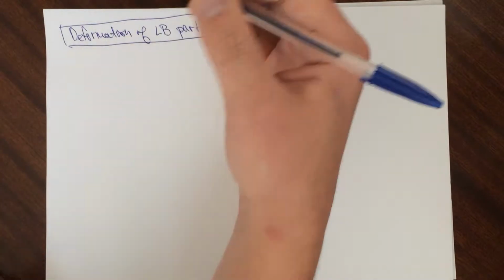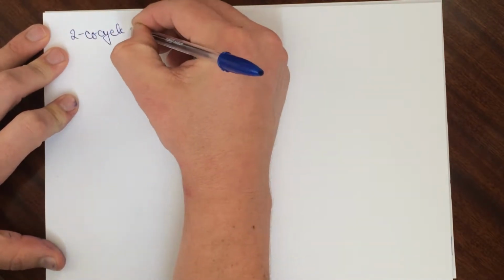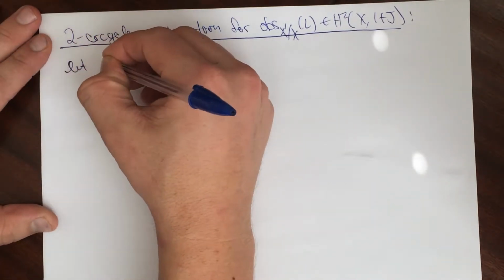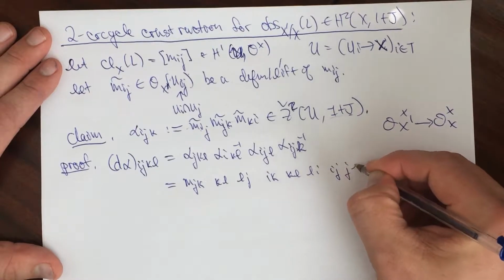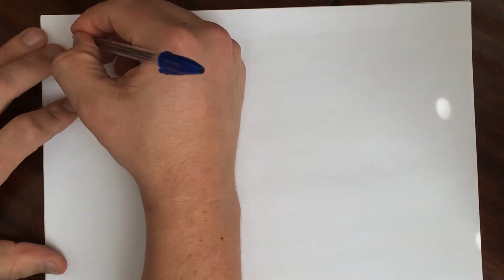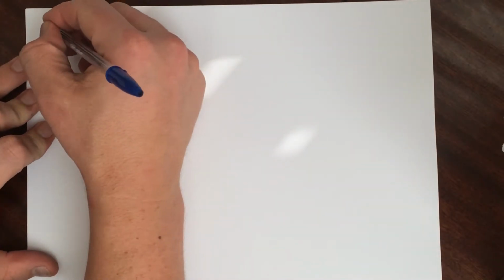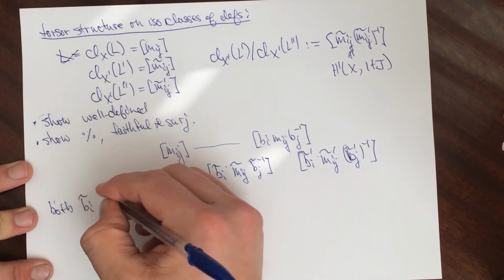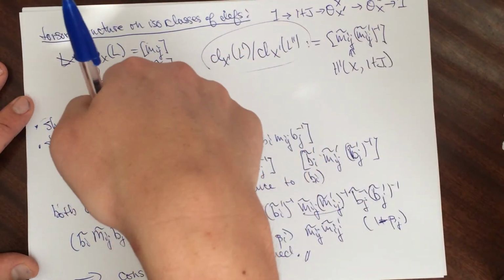Deformation Theory of Line Bundles part 2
Second part of the deformation/obstruction theory of line bundles.